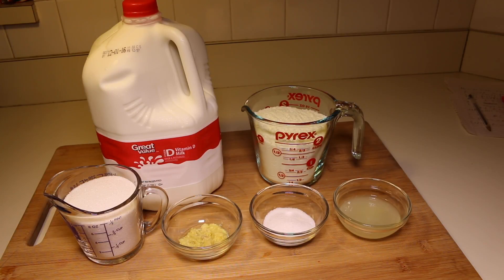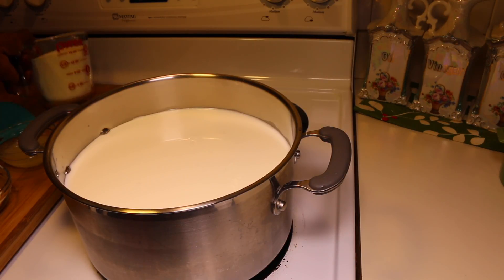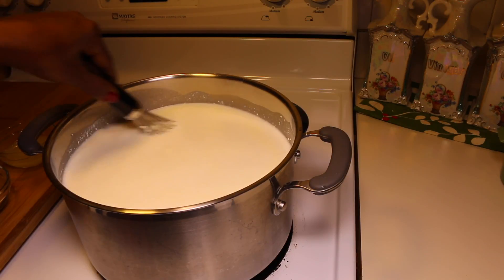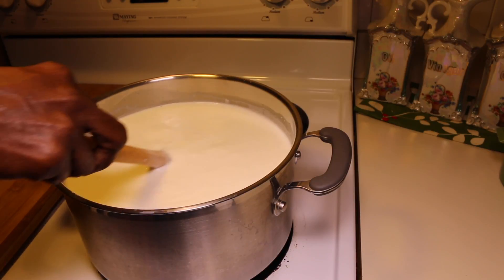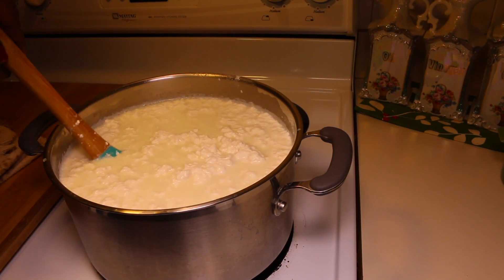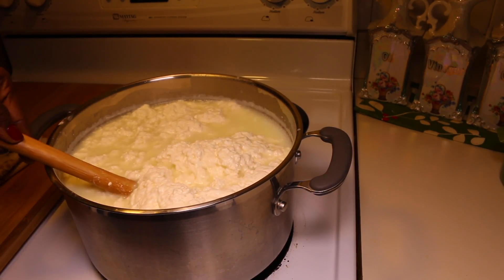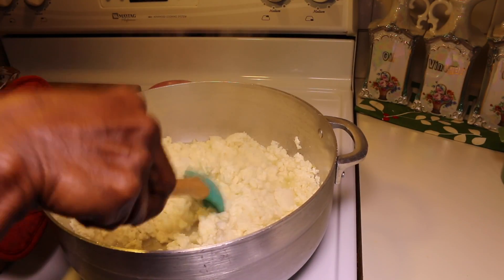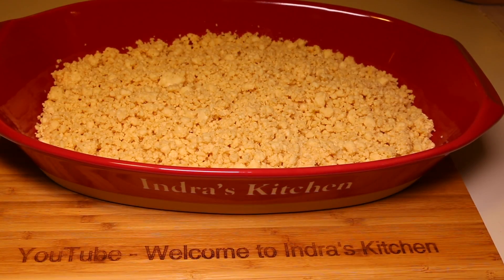How to make Trini paynuse Episode 23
Ingredients

1 gallon of whole milk
2 cups of whole powder milk
1 cup sugar
1 tbs . sugar
3 tbs . lime juice or more if needed